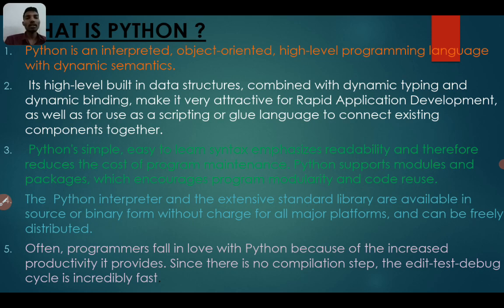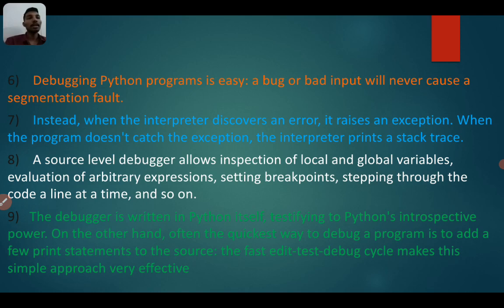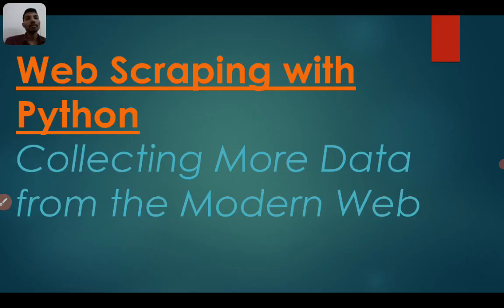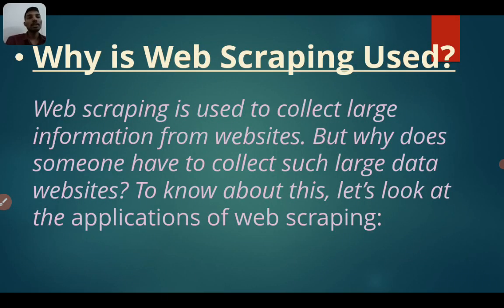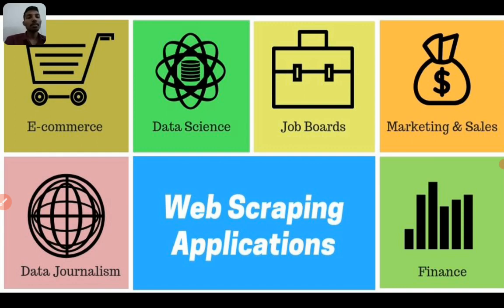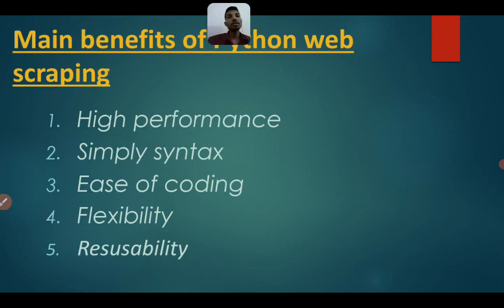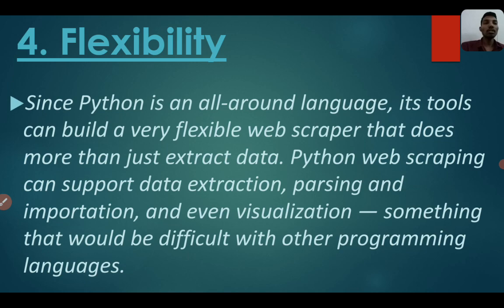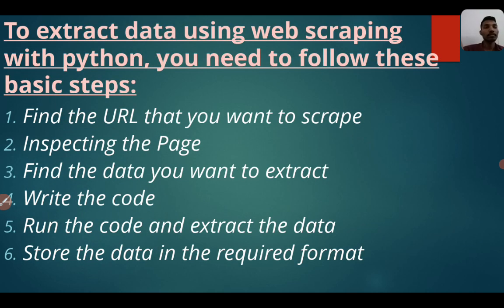web scraping with python